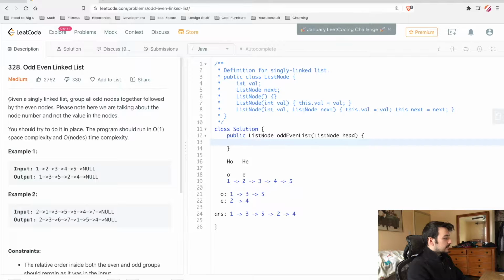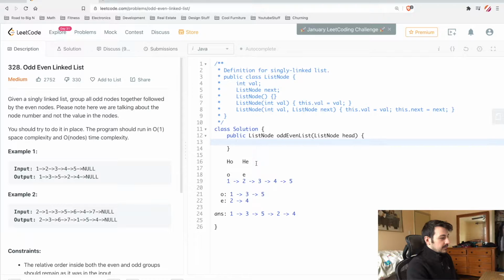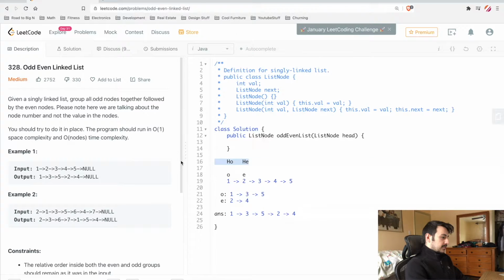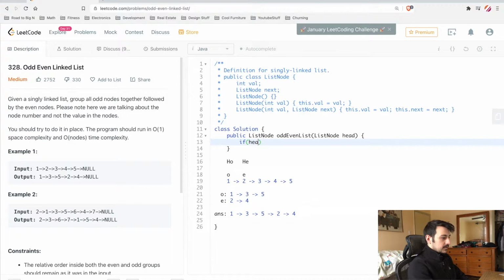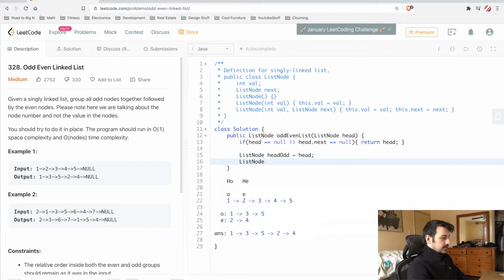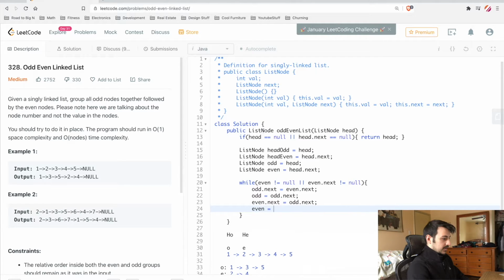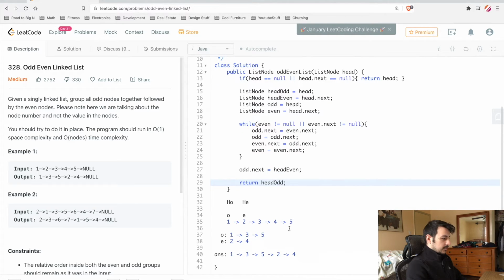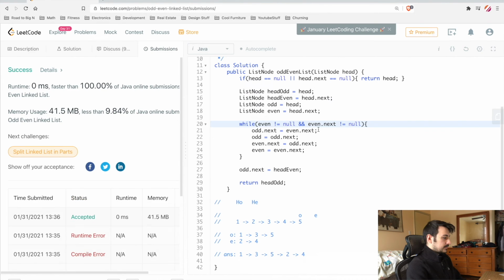Odd Even Linked List - Leetcode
😎  Links 😎